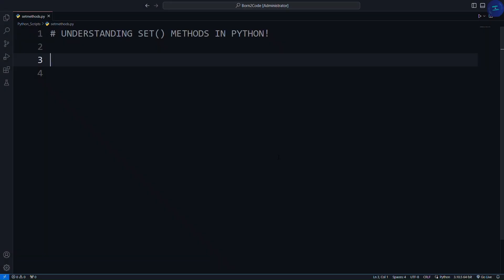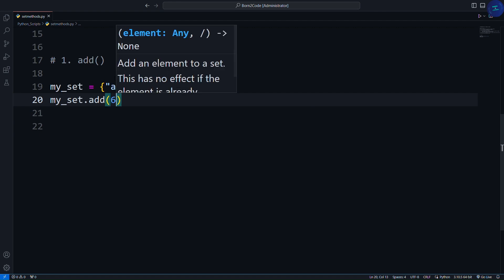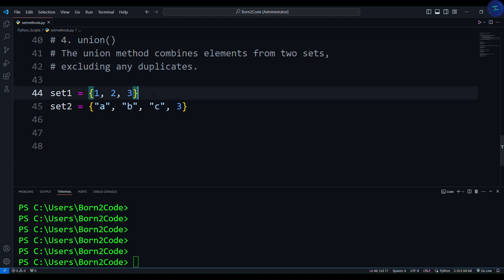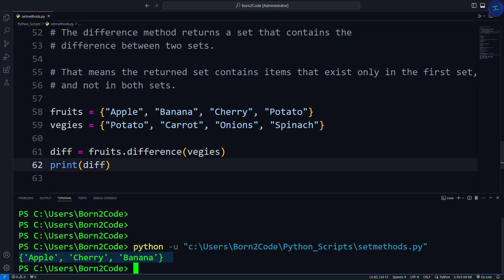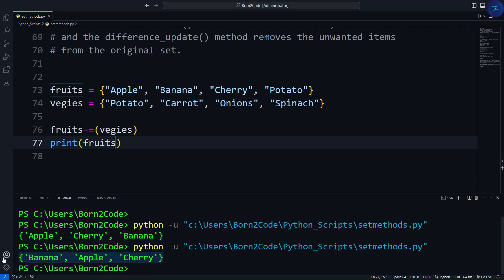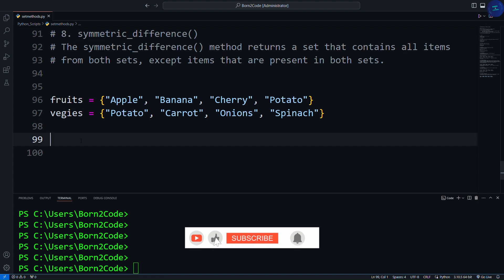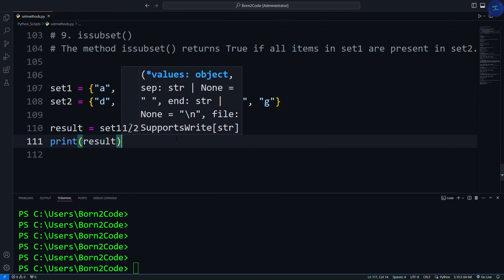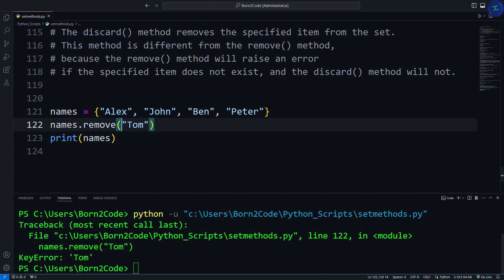Understanding set methods in Python 🐍👨‍💻 || Born2Code